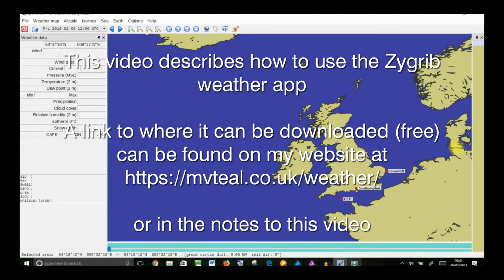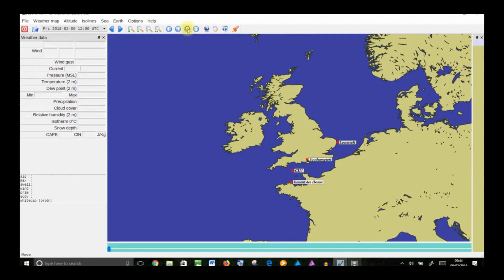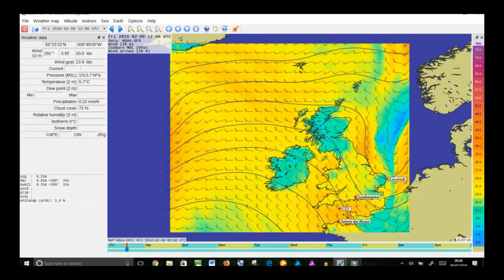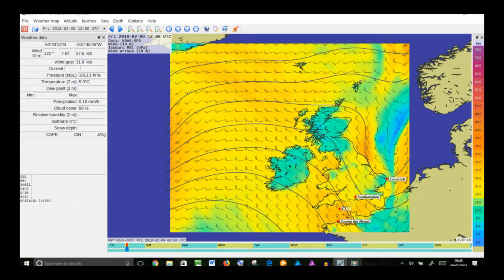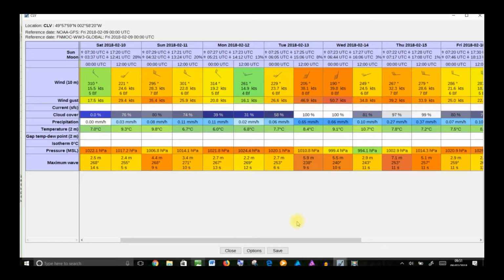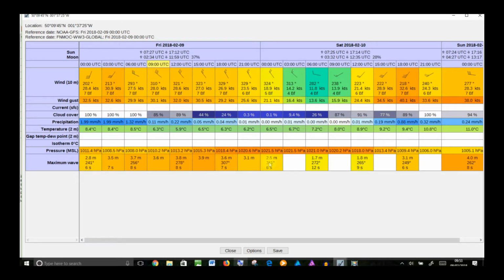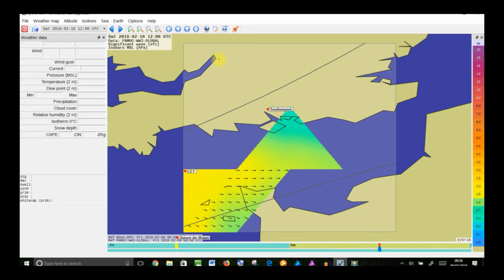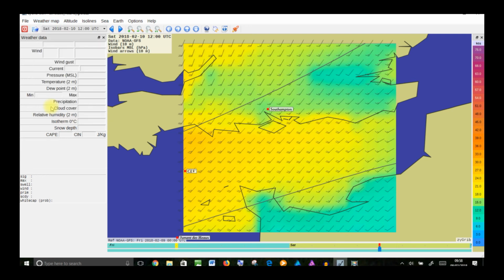ZygribUse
This video has been prepared to support certain parts of my website's weather page which can be seen

The download and installation page for zygrib is (Ths video is based on the lower resolution version)